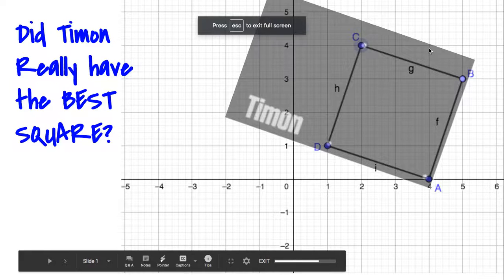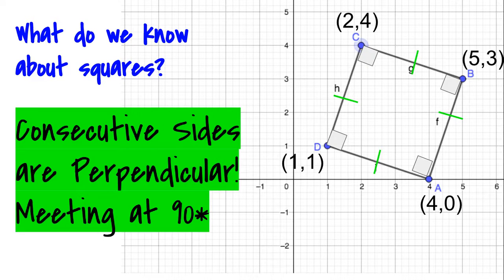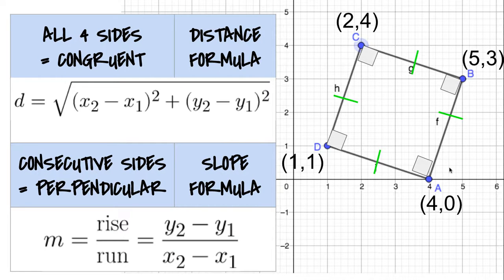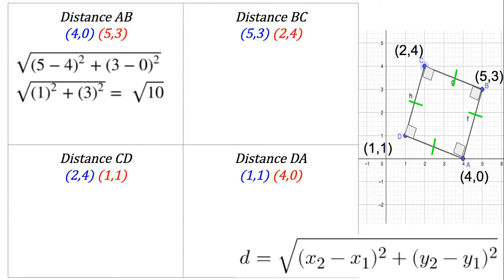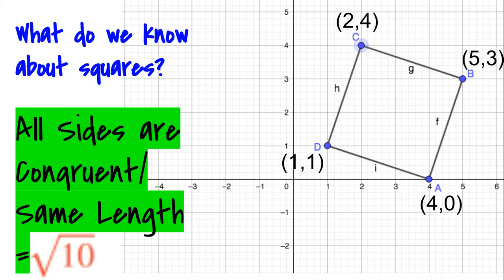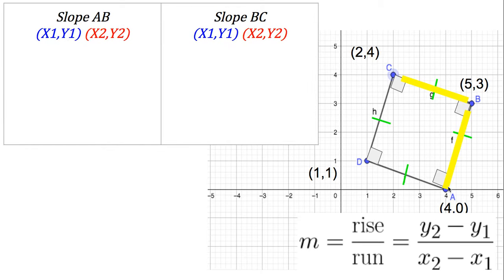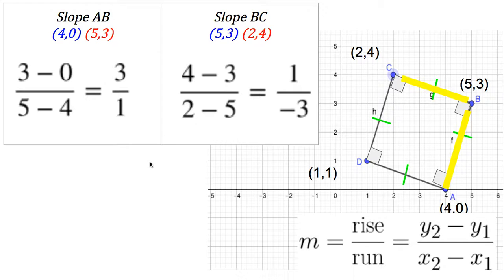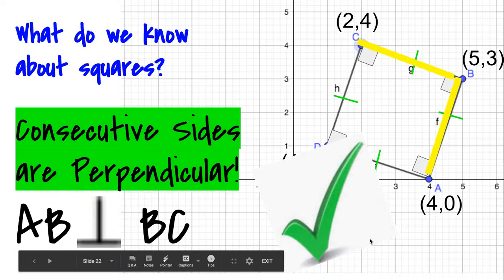Untitled: Jun 2, 2020 9:50 AM